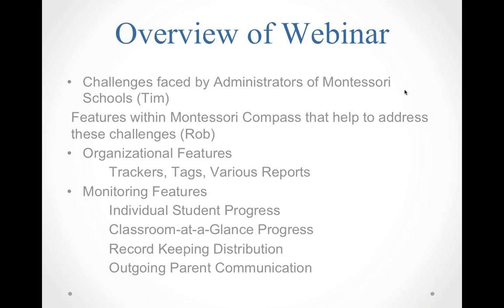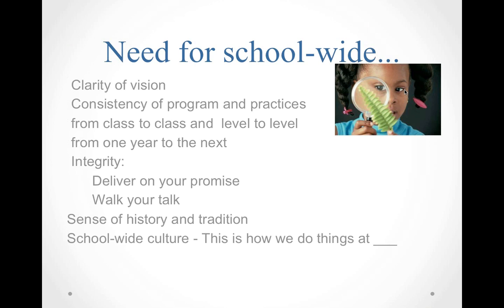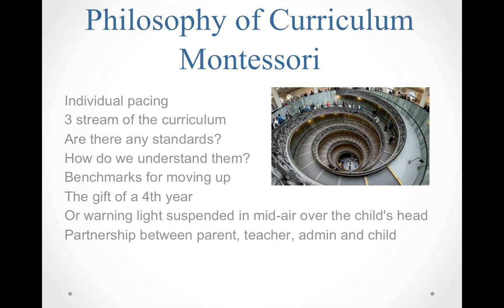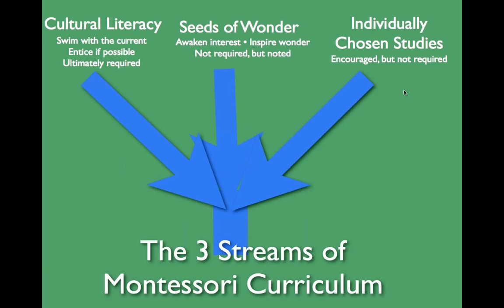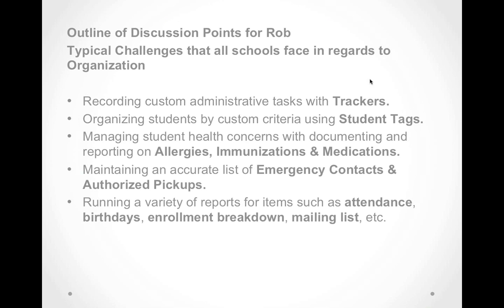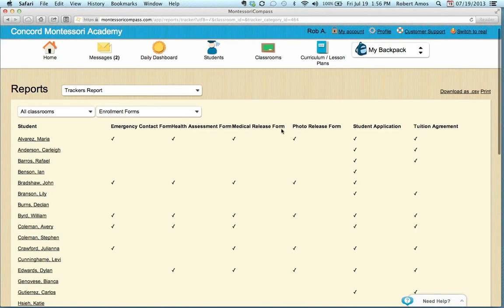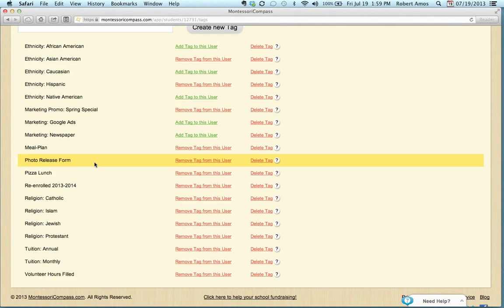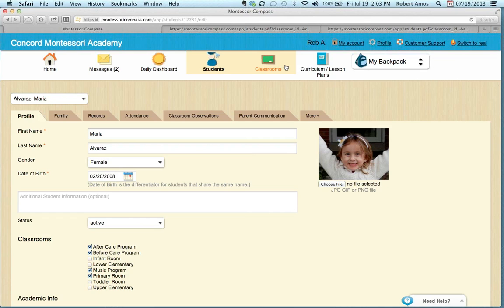Part 1: School Administrators Using Montessori Compass to Keep Track of Important Data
Montessori Compass is a powerful, but user-friendly, online record keeping and parent communication software system that was developed in collaboration with the Montessori Foundation for use in Montessori schools world-wide.

Incorporated within Montessori Compass is a truly comprehensive Montessori curriculum Scope and Sequence (Infant through Age 12), that has been aligned to the Common Core State Standards. Montessori schools in other countries can work within Montessori Compass to align the Scope and Sequence to other national or provincial standards as well.

This is the fifth in a series of five free webinars for Montessori educators on how to use Montessori Compass in the classroom to plan lessons, make notes of your observations, record student progress, and compile information for reports to parents.